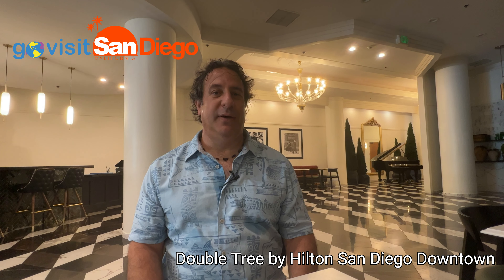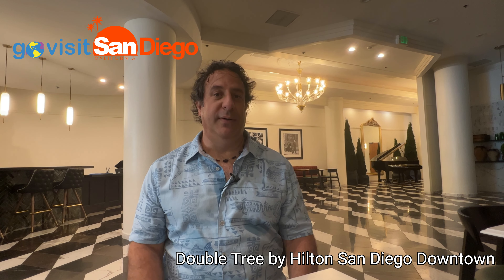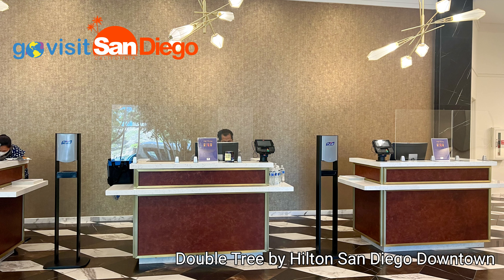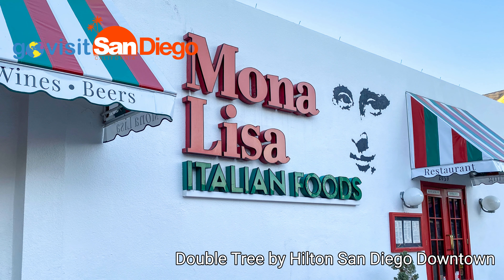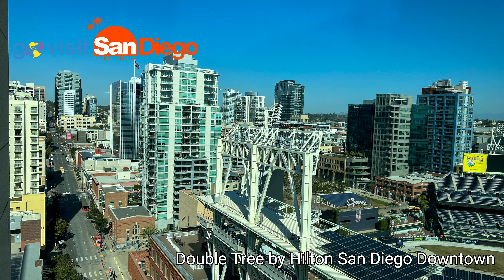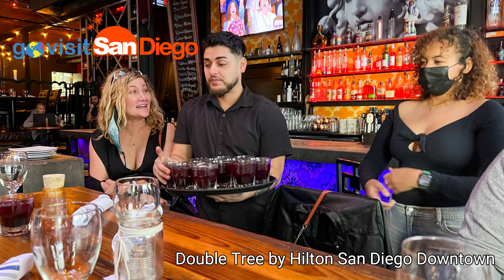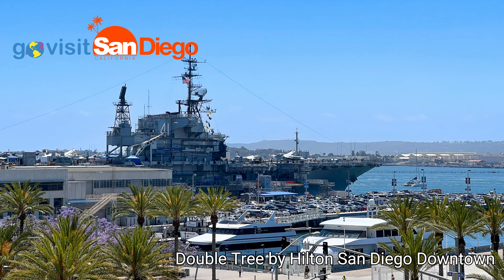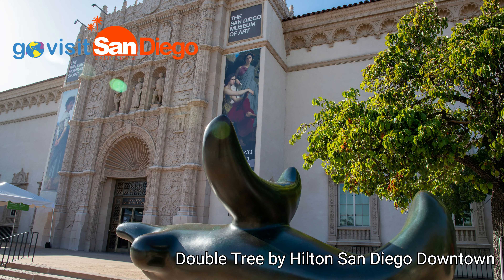Discover the DoubleTree by Hilton San Diego Downtown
Stay right in the center of Downtown San Diego with us at the DoubleTree by Hilton San Diego Downtown.

Travelers love the DoubleTree by Hilton San Diego Downtown for its easy access to the charms of Little Italy and the Gaslamp Quarter. After check-in, travelers can head to their room and enjoy a complimentary chocolate chip cookie while soaking in the sights of downtown San Diego. Nearby attractions include the San Diego Zoo, the convention center and Balboa Park with its renowned museums and venues.